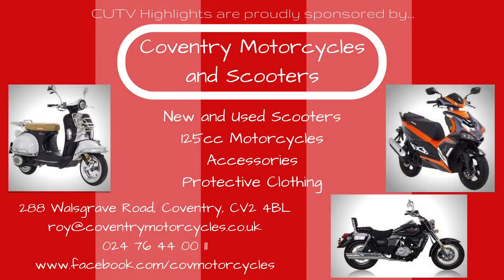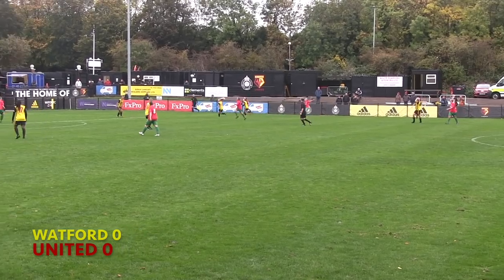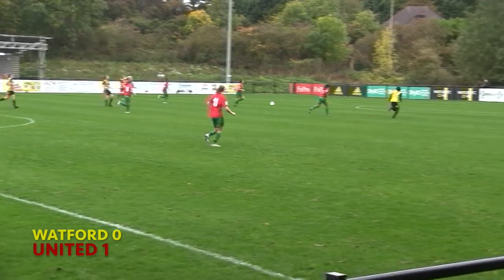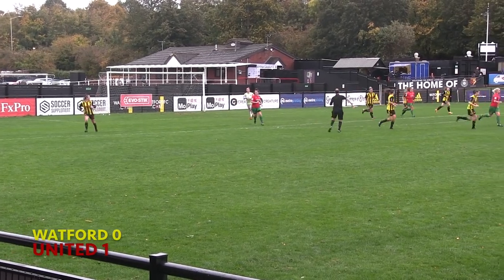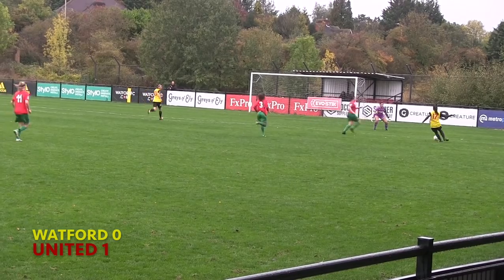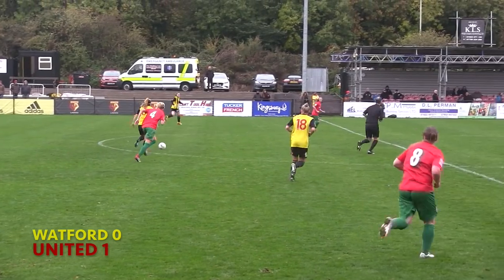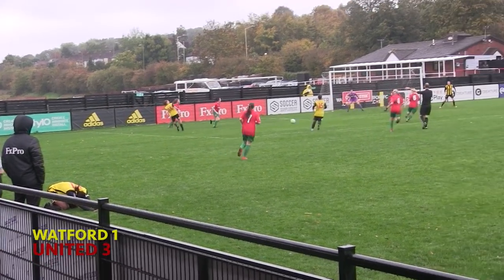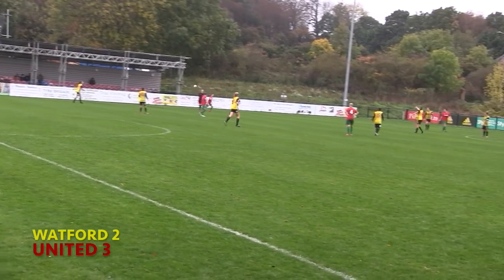Watford Ladies vs Coventry United Ladies - The Best Bits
The Red and Green Girls of Coventry United Ladies wrapped up a place in the next round of the FA Womens' National League Cup with a 3-2 victory over league rivals Watford. The win was capped off with an exquisite goal from Jade Brook in a tight and tantalising affair at Kings Langley. Relive the action with CUTV's Best Bits